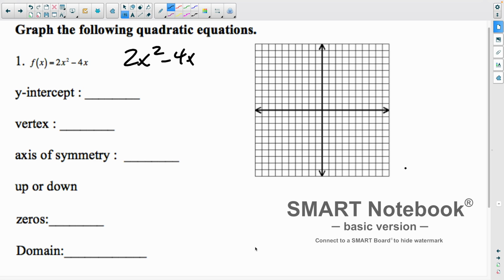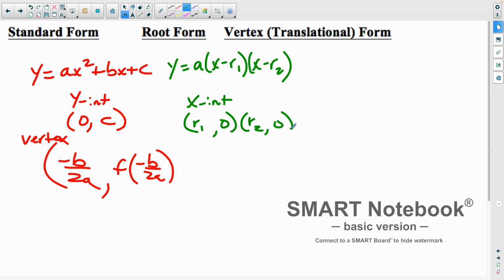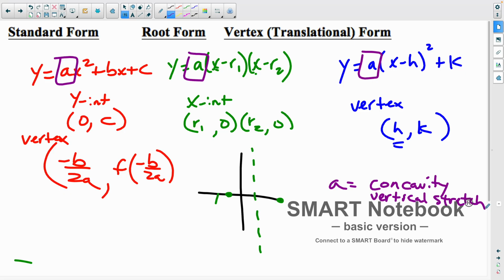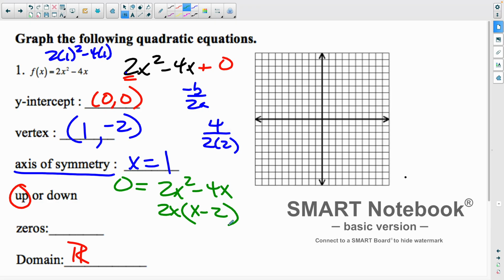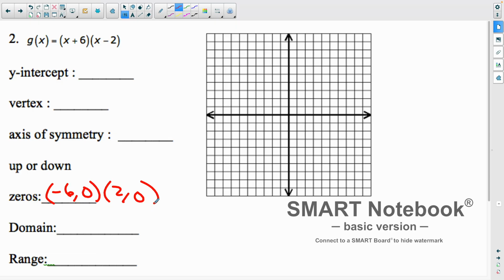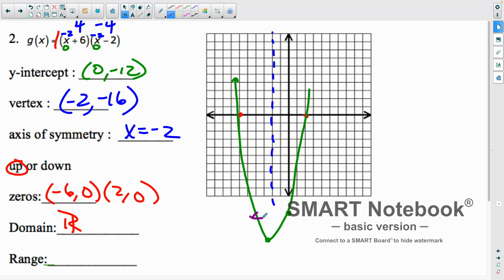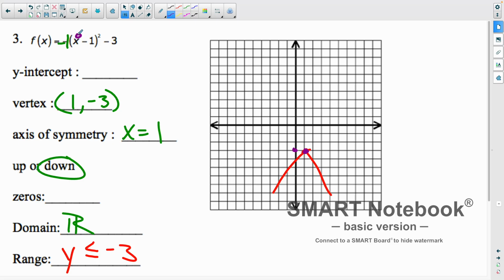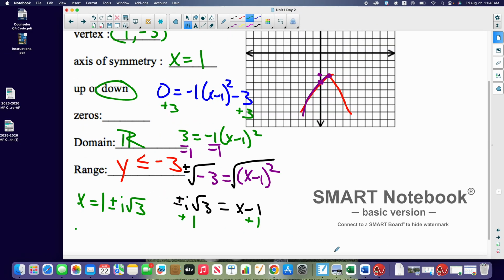IB 1.1 Day 7 Aug 22